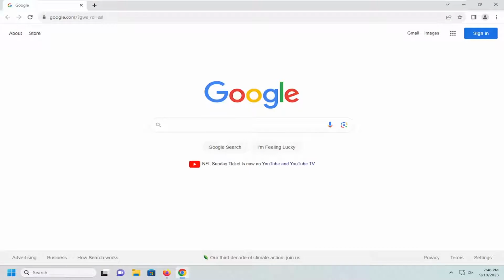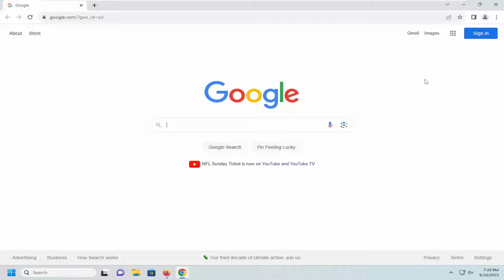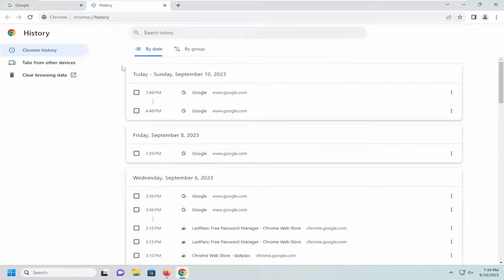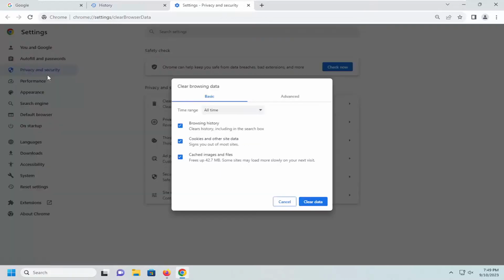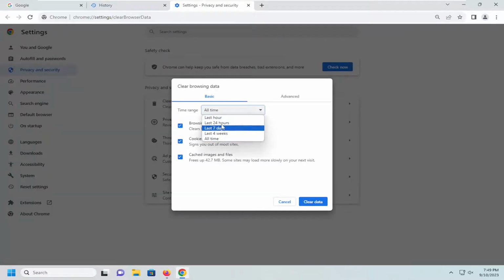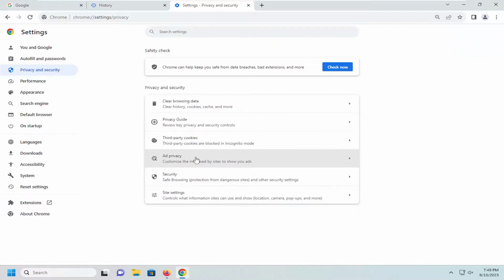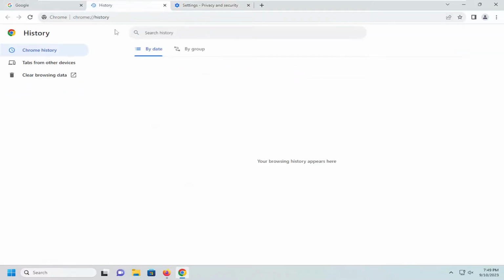How to Clear Browsing History on Google Chrome [Guide]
To clear the browser history (including cookies and cache) in Google Chrome, use the methods outlined in this tutorial.  Note that if you're signed in to Chrome into multiple computers or devices, deleting your browser history may take effect on all the other devices.

Issues addressed in this tutorial:
clear browsing history on google chrome
how to clear browsing history on google chrome
how do i clear browsing history on google chrome
how do i clear my browsing history on google chrome
how to clear the browsing history on chrome
clear history chrome
clear browsing history
how do you clear the browsing history on google chrome